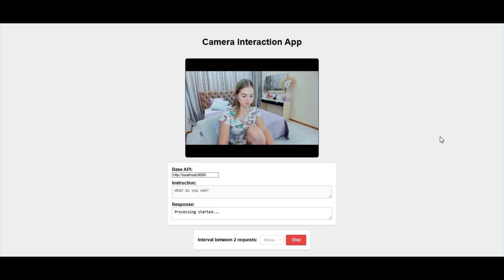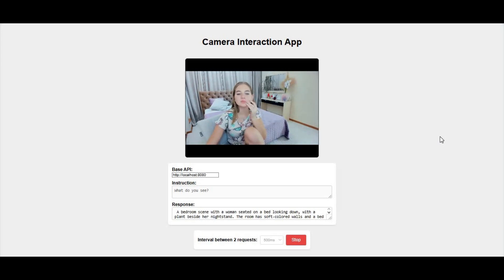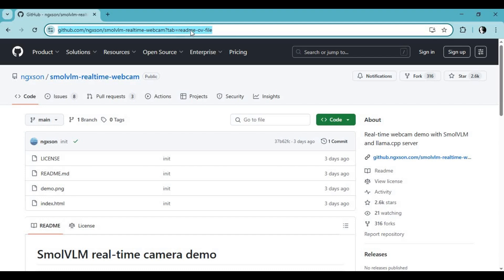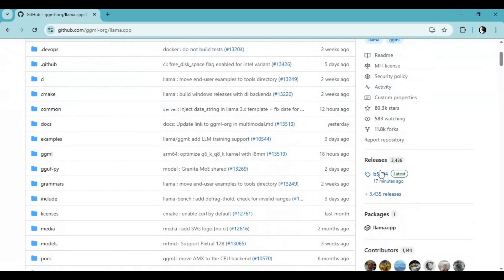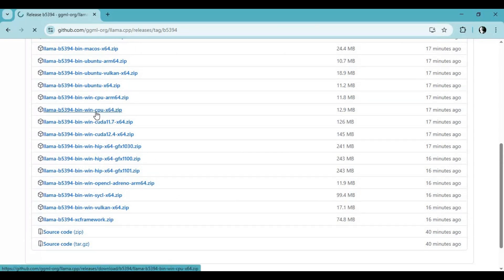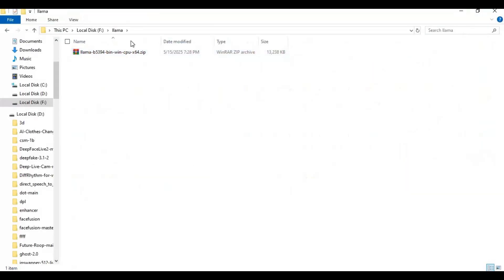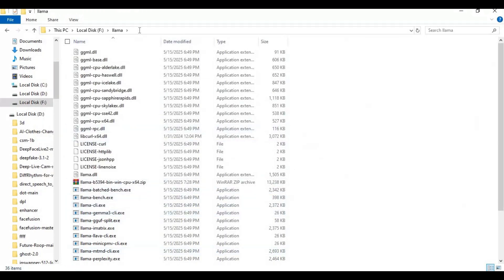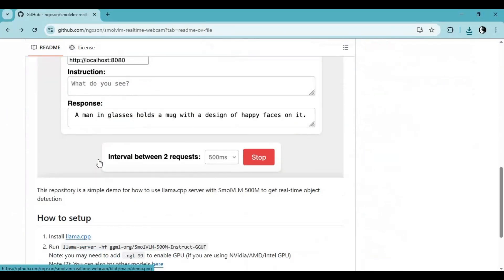"Turn Your Webcam into an AI Detector | SmolVLM 500M + llama.cpp Tutorial"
Experience real-time object detection with SmolVLM 500M using the llama.cpp server — all running locally in your browser! In this video, I’ll walk you through setting up the model, launching the server, and activating your webcam for AI-powered detection with just a few steps.

🧠 Lightweight, fast, and private — no cloud needed!

📌 Steps Covered:

Install and run llama.cpp

Load SmolVLM-500M-Instruct-GGUF model

Use index.html for real-time camera detection

Optional GPU acceleration with -ngl 99

💡 Perfect for developers, AI enthusiasts, or anyone curious about vision-language models.